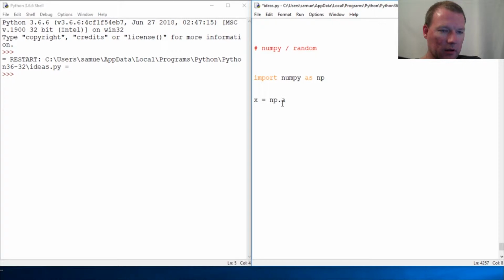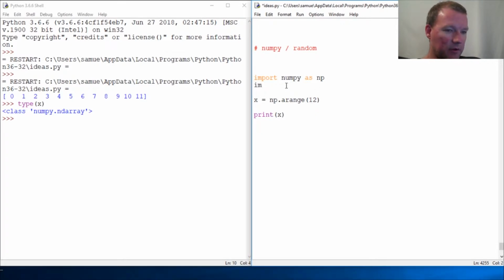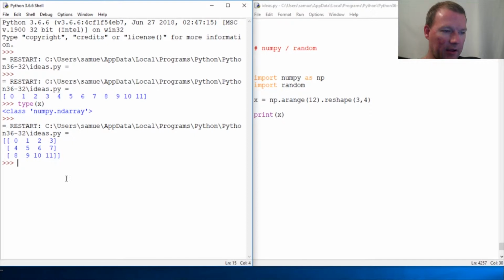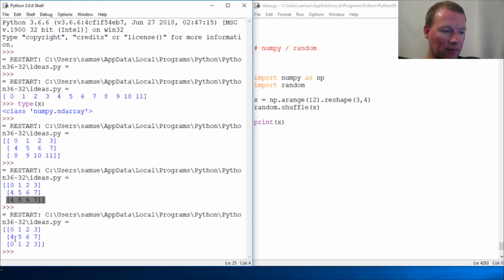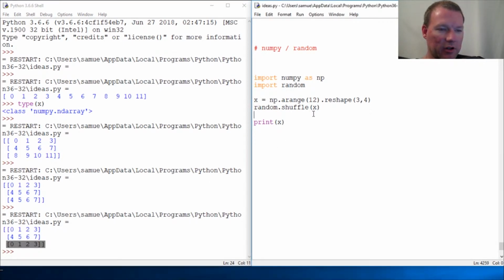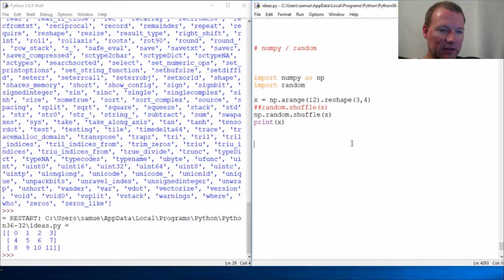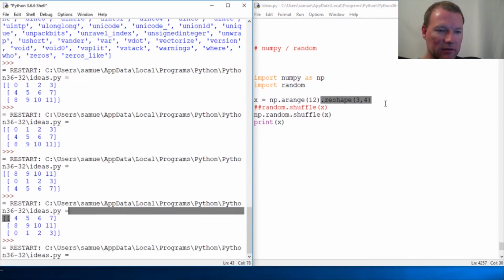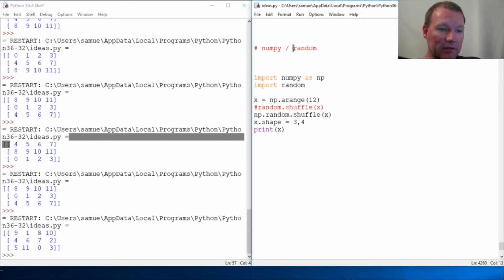Python Basics Numpy and Random Tricks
Learn how to avoid problems with random and numpy for python programming